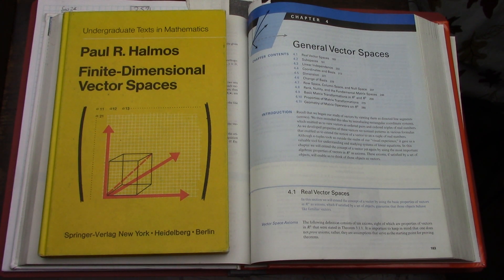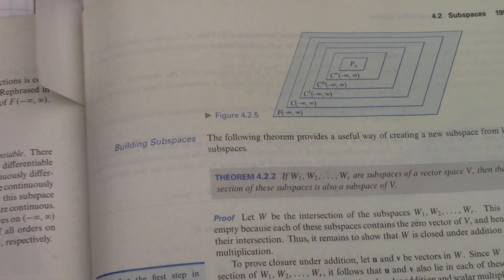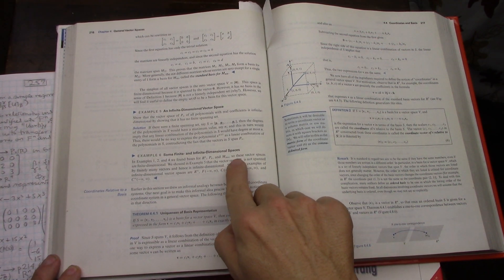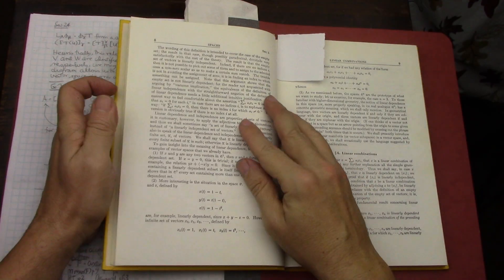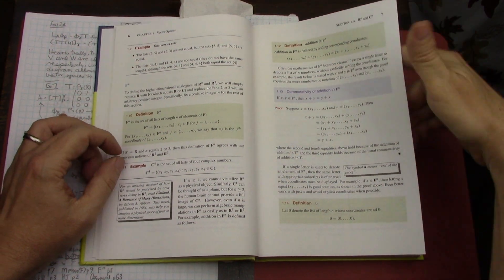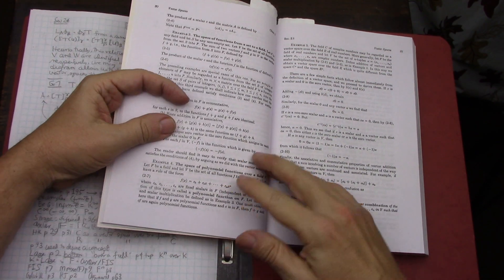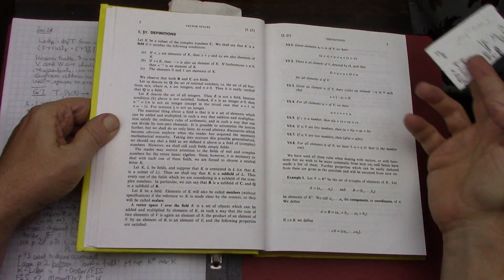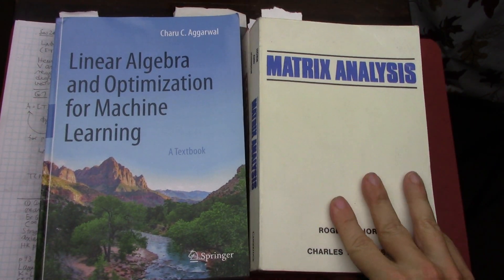Vector Space Types in Various Linear Algebra Books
The four books are:
Halmos "Finite-Dimensional Vector Spaces"
Anton "Linear Algebra"
Hoffman and Kunze "Linear Algebra"
and Axler "Linear Algebra Done Right"